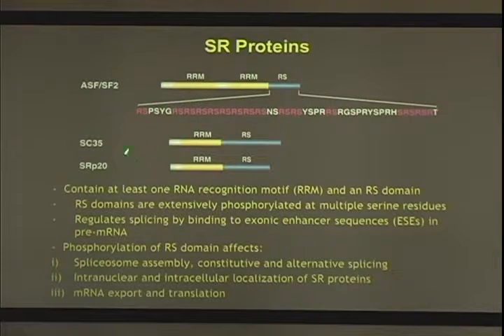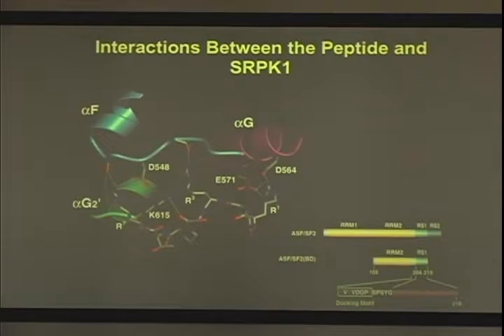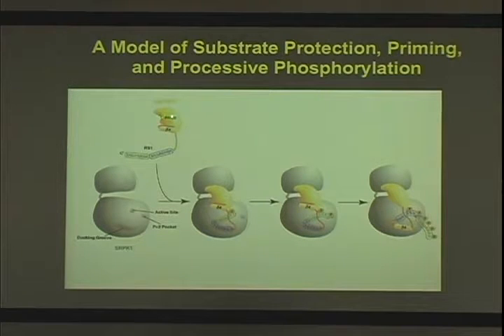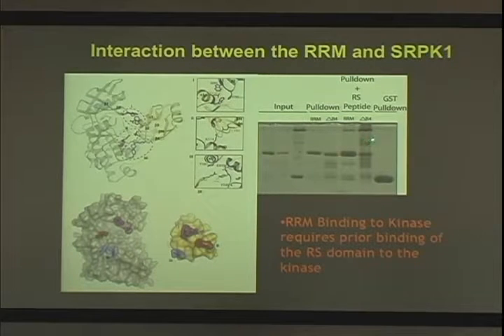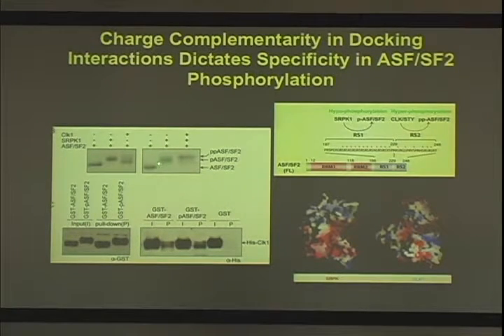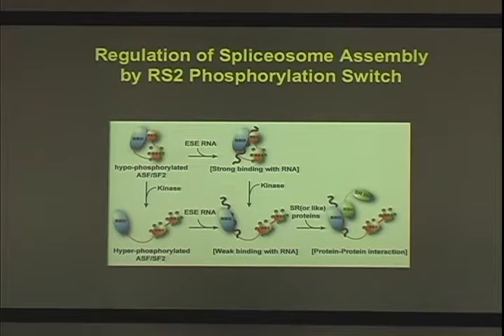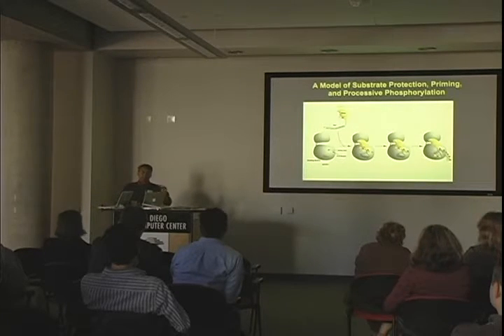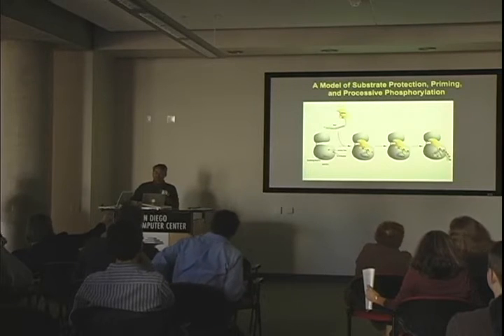SR Proteins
Gouri Ghosh discusses SR Proteins' functions, how they work, and what they affect.  Splicing and RNA are also involved.